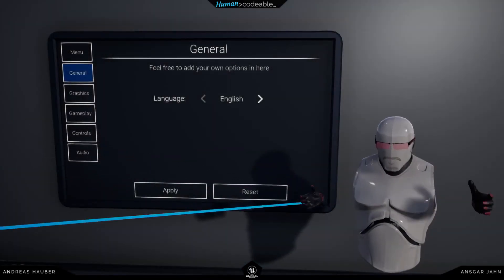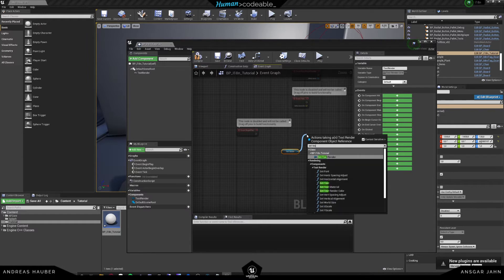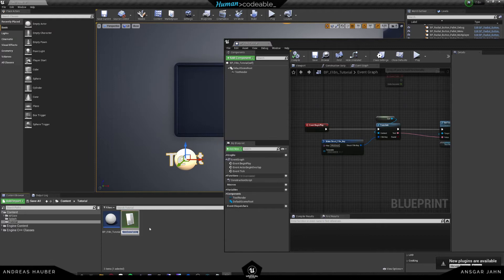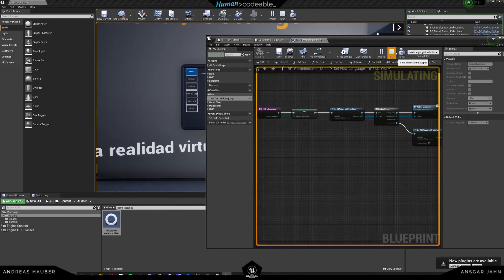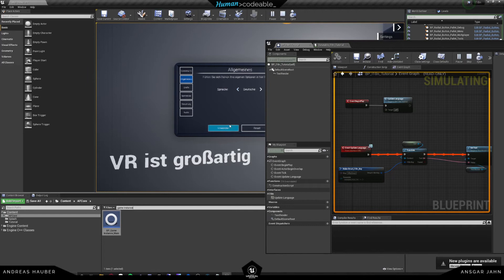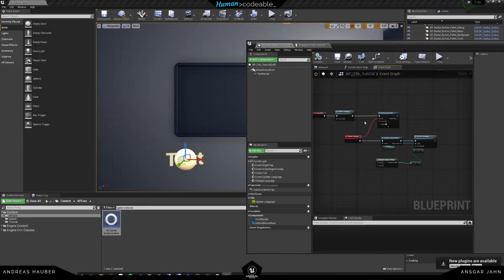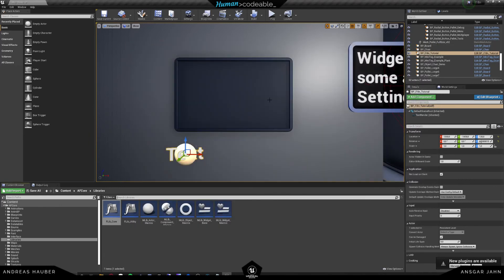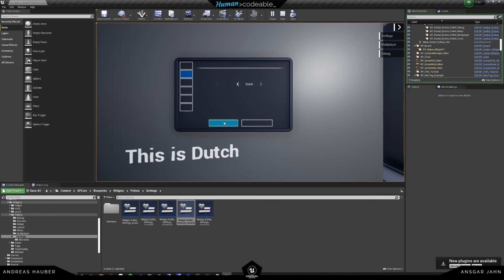Internationalization (Advanced Framework Core 4.0 Tutorial)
This tutorial shows how to use the Internationalization System in the Advanced Framework Core.